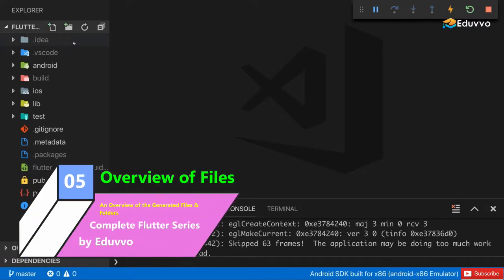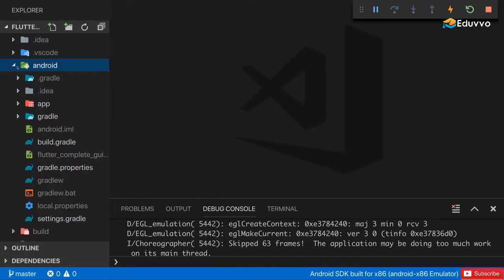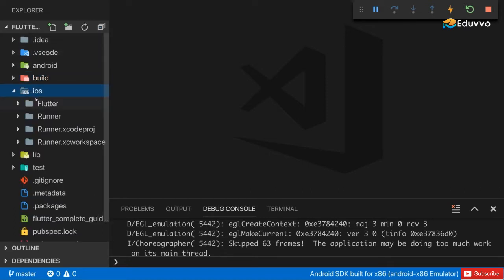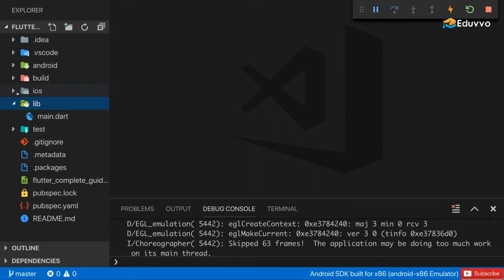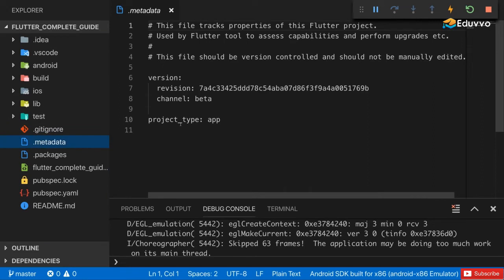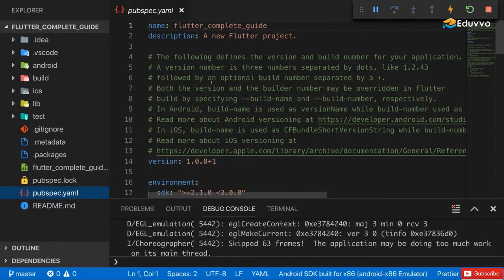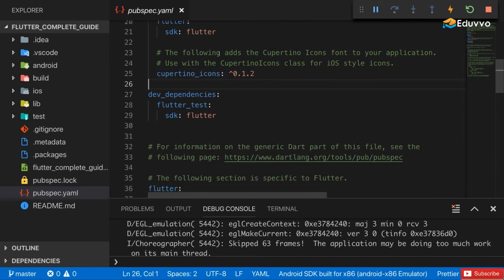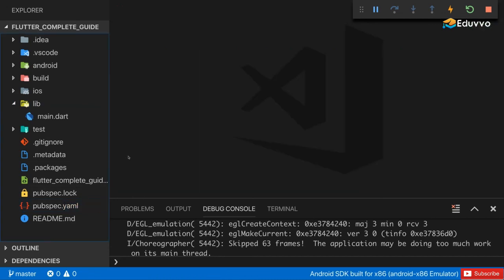Flutter An Overview of the Generated Files & Folders | Lecture #5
In this Video we will Learn About Flutter Default generated Code.